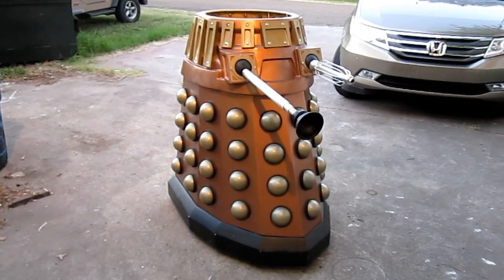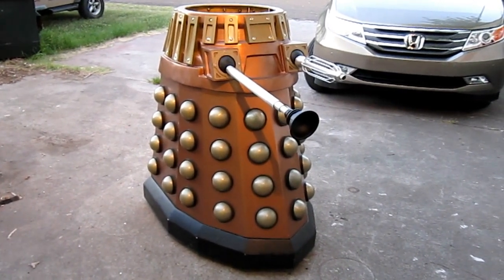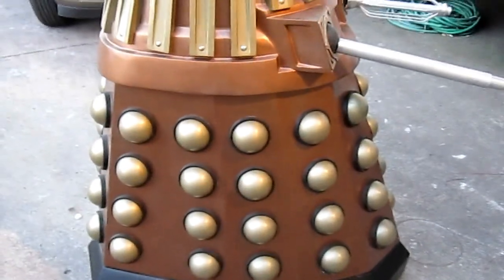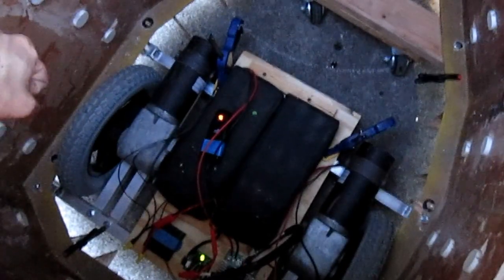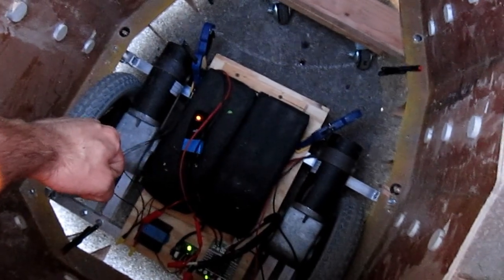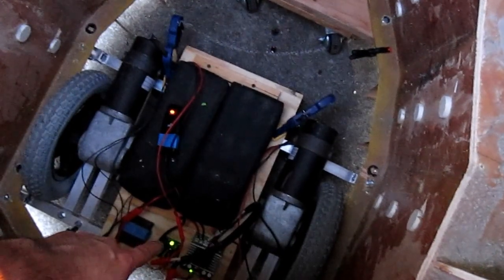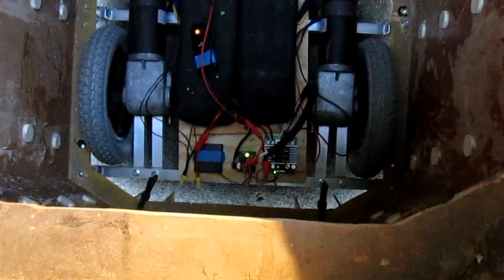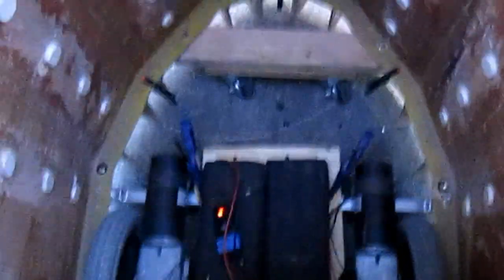Dalek Remote Control Test